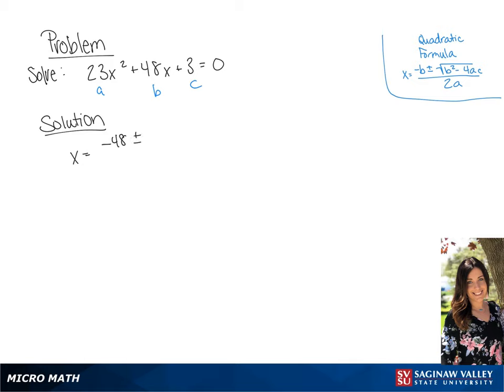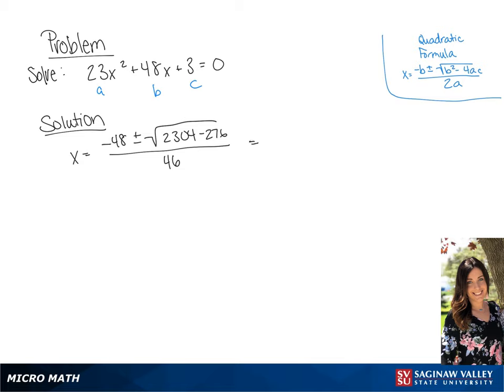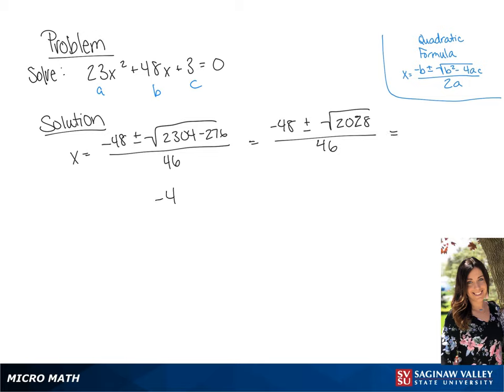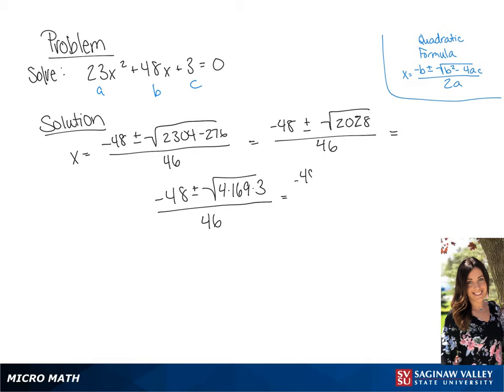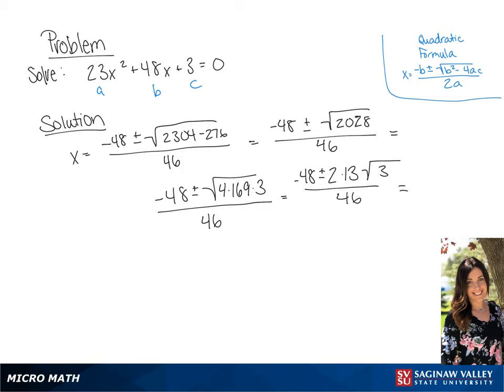Quadratic Equation: Solve 23x^2 + 48x + 3 = 0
Tiala from SVSU Micro Math helps you solve a quadratic equation using the quadratic formula.  This equation has two irrational solutions.